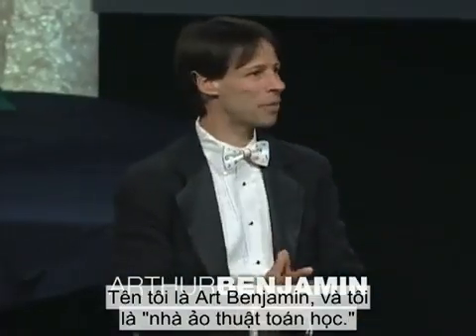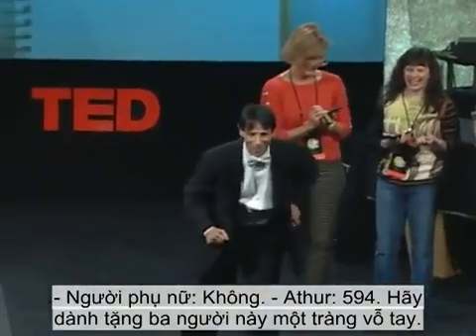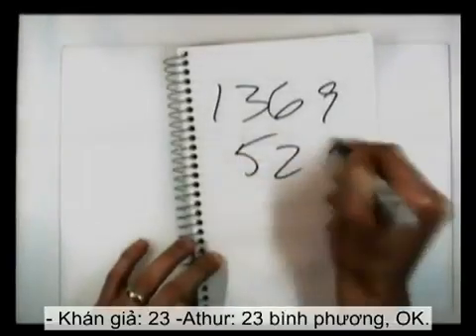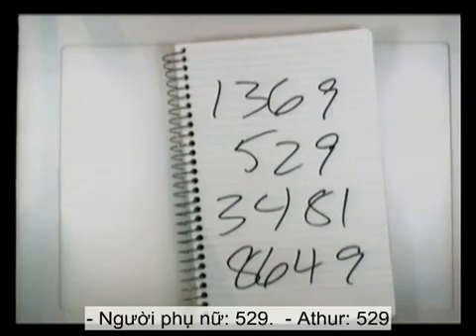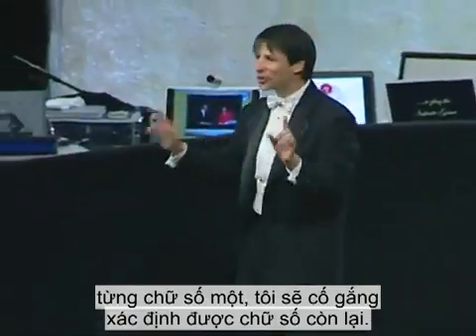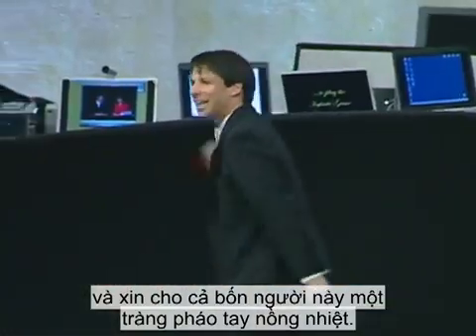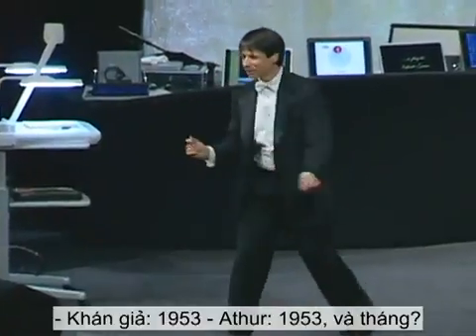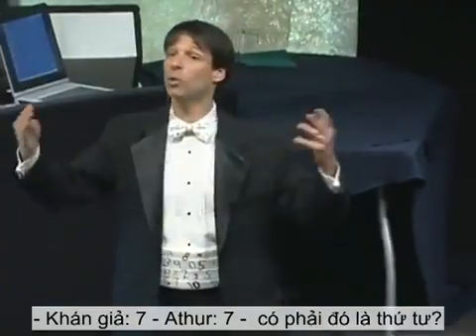Arthur Benjamin biểu diễn ảo thuật toán học - ddth.biz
NewStyleClan.Net - Cộng đồng sinh viên CNTT - Nơi tụ họp anh em IT trên khắp mọi miền